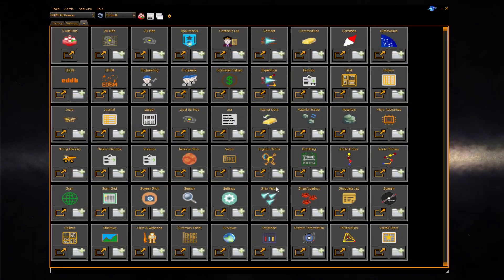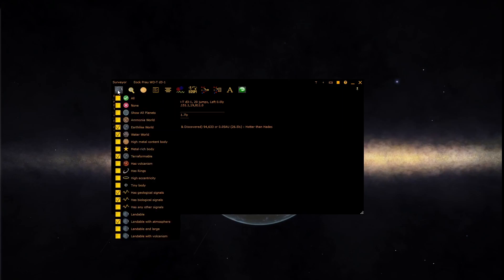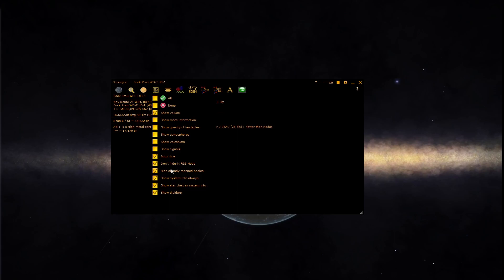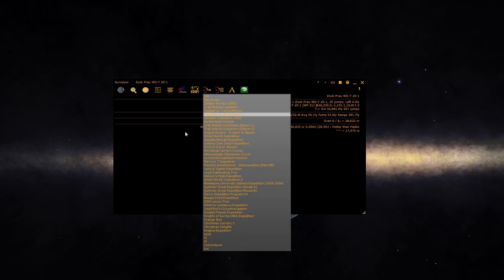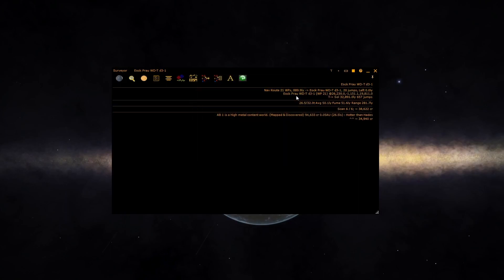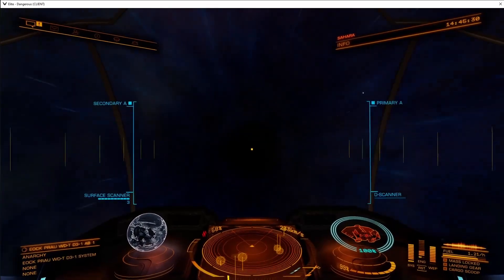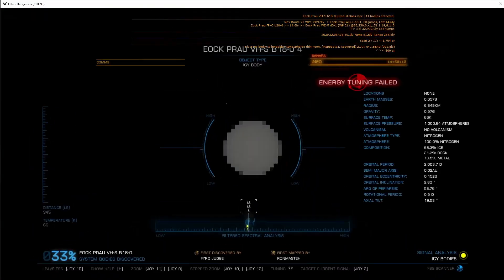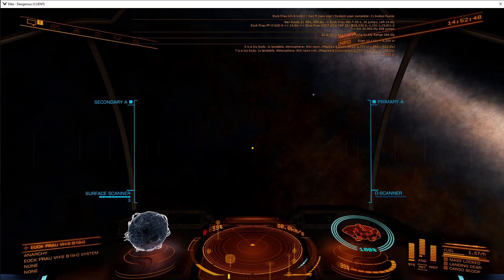Elite Dangerous Discovery Episode 14 Surveyor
This video shows the Surveyor panel in action. This is the primary panel used as an overlay on top of Elite for exploration.

00:10 Surveyor Panel
01:05 Controls - Planet features control
01:20 Discovery Searches control
01:34 Discovery Video at
01:41 Stars and Belt Clusters control
01:49 Body information display control
02:04 Auto hide the surveyor when Elite is not in supercruise cockpit view. Other display controls
02:27 Don't show mapped bodies
02:37 Alignment of text
02:50 FSS Signals to show
03:03 EDSM Body information download
03:25 Nav Route or Expedition display
04:00 EDD Target set and display
04:18 Font control
04:33 Word wrap control
04:46 Surveyor as an overlay
05:44 FSD Jump and scan demonstration
07:05 Surveyor counts your scans for you